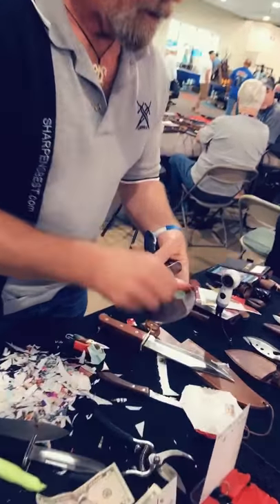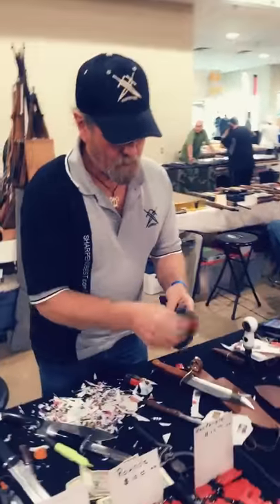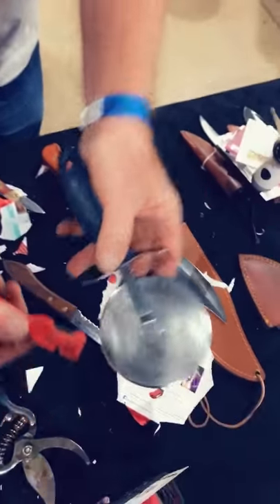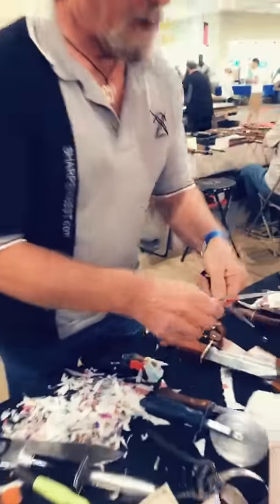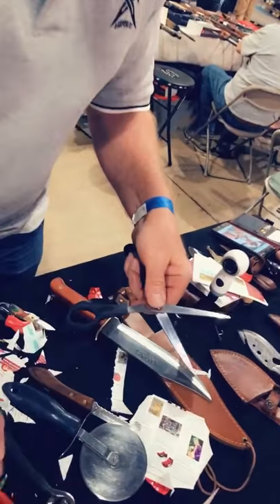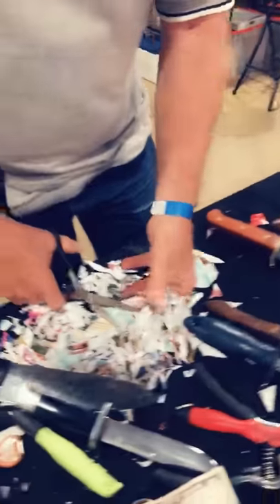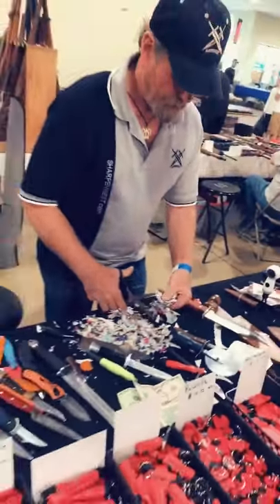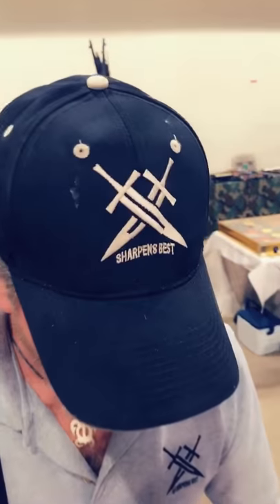Sharpest Scissors at the Gun Show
Brad demonstrates have the Sharpens Best knife sharpeners can sharpen a variety of tools including a pizza cutter and scissors at the gun show in Denver.